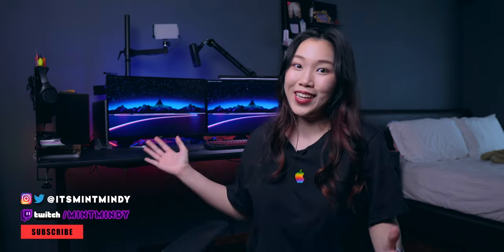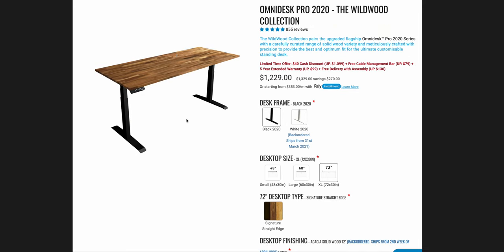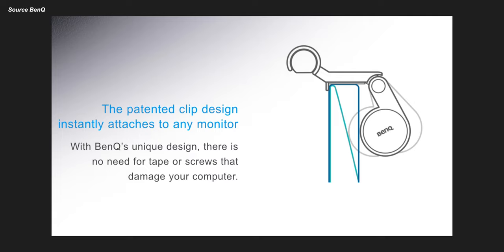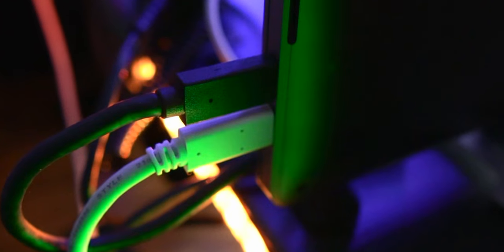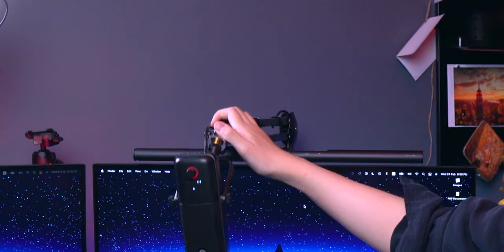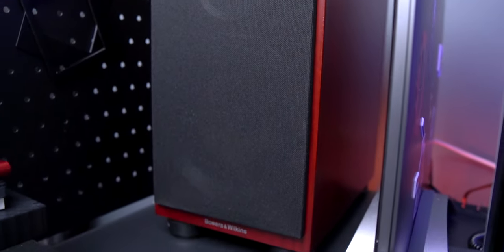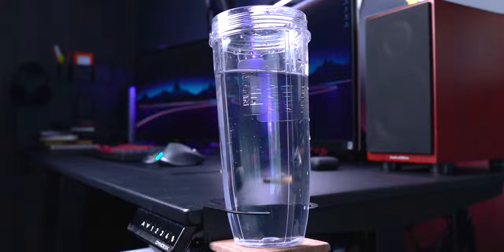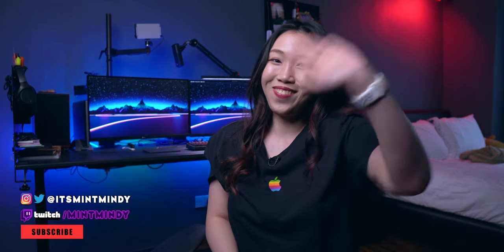My ULTIMATE Desk Setup for Gaming & Productivity for 2021!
My Dream Desk for EVERYTHING – streaming, editing, gaming!

‣ Omnidesk Sit-Stand Desk
‣ Omnidesk – Wild Wood Desk Collection

‣ LG 27UL850 4K Monitors
‣ Dual Monitor Arms
‣ BenQ Screenbar
‣ BenQ Screenbar Plus (with dial)

‣ Twelve South BookArc

‣ PC Mount
‣ Elgato Wave 3 Mic
‣ Elgato Wave Shock Mount
‣ Rode PSA1 Boom Arm
‣ Aputure AL-F7 Light
‣ Manfrotto 494 Ball Head

‣ Magic Trackpad
‣ MX Master 3
‣ Glorious Model D minus
‣ Bowers & Wilkins CM1 S2 speakers
‣ Baby Groot
‣ Hestia by Omnidesk
‣ Beverage Holder by Omnidesk
‣ Herman Miller Embody Chair
‣ ColoLight RGB Light Strip

TIME CODE
00:00 The Ultimate Desk for Everything
1:03 Omnidesk Pro 2020 – Sit Stand Desk
2:09 Dual Monitor Setup
2:41 Why I need the BenQ Screenbar
4:06 16” MacBook Pro
4:46 Gaming & Streaming PC
5:05 Stream Setup
6:06 Keyboard & Mouse
6:59 Speakers
7:29 Desk Organisation
8:47 Best Ergonomic Chair
9:27 Light Strips
9:54 Giveaway!